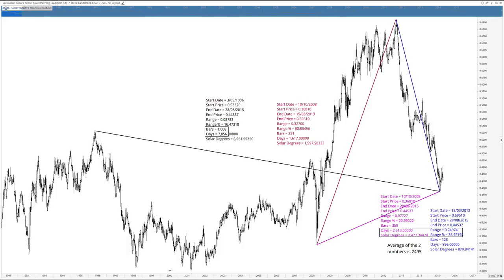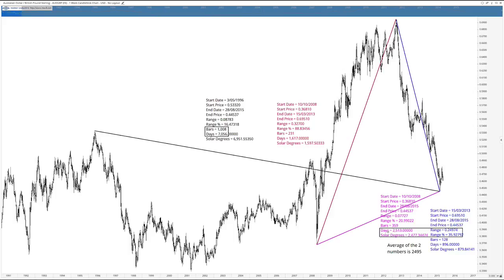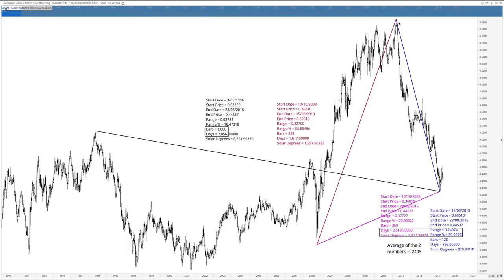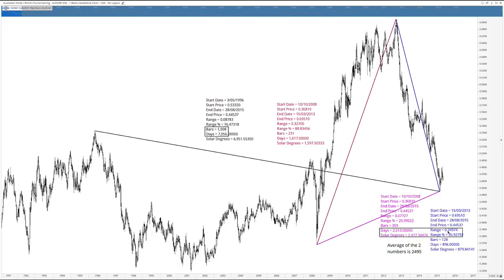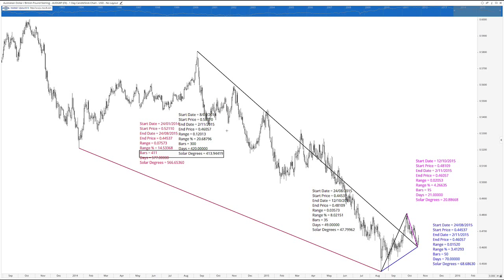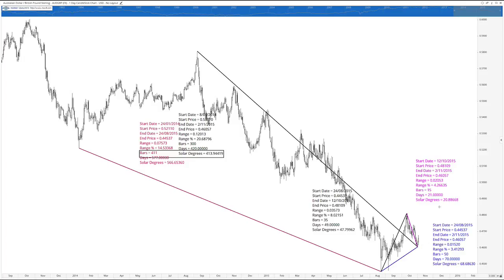AUDGBP BUY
GREAT TIME & PRICE RESOLUTION AT RECENT LOWS